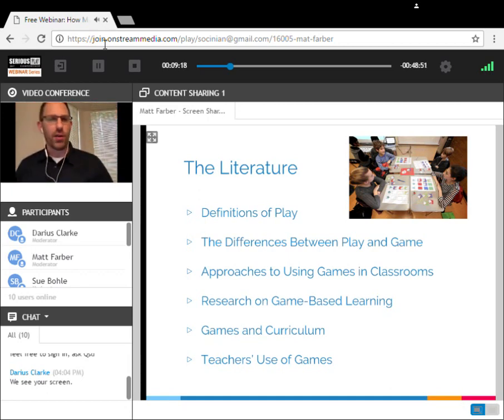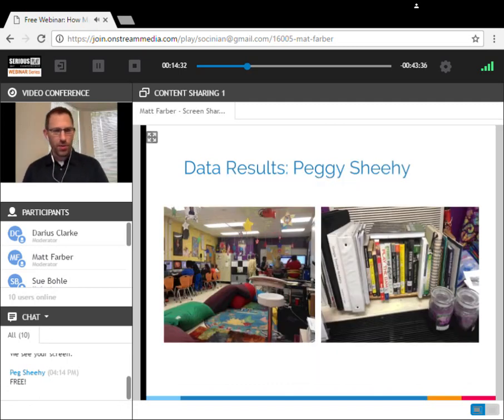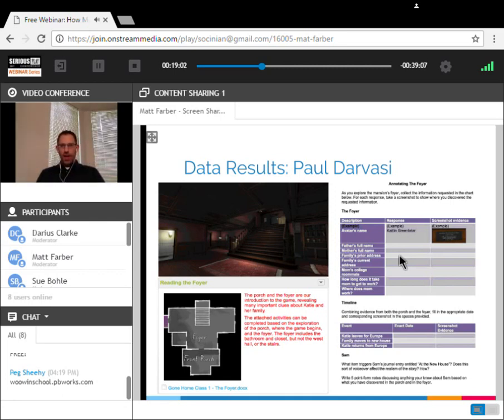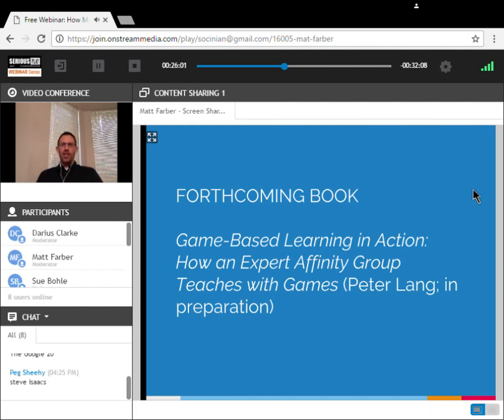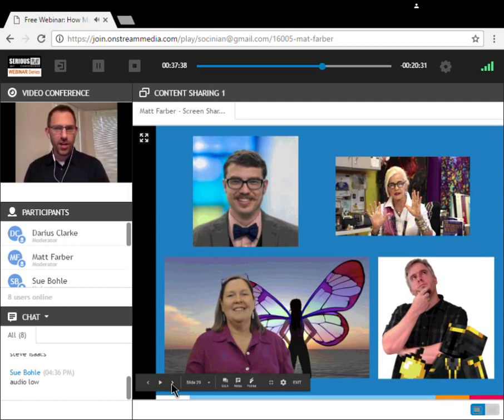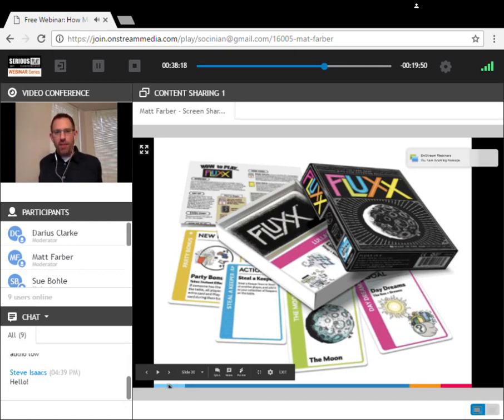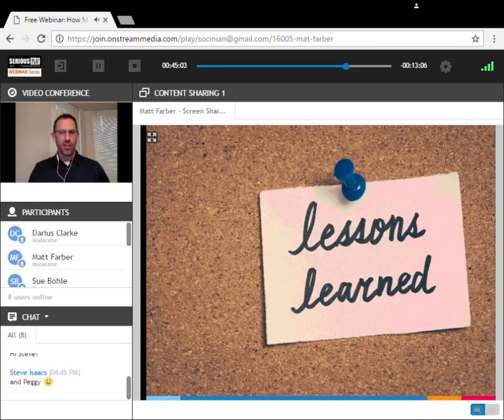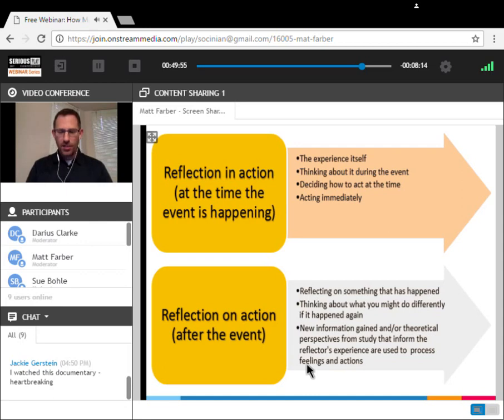Free Webinar How Master Teachers Use Games Matt Farber Google Chrome 6 23 2017 5 59 39 PM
Game-Based Learning:  How a Group
Of Ed Tech Teachers Make it Work

How are educators using games in their classrooms to give students agency, while also teaching 21st Century skills of empathy, systems thinking, and design thinking? This question has motivated Dr. Matthew Farber’s research about educators who are experts of game-based learning, and now informs his current inquiry into teachers who view themselves as learning designers. Farber will share findings from his dissertation research, which was expanded to a forthcoming book, Game-Based Learning in Action: How an Expert Affinity Group Teaches with Games (Peter Lang Academic, 2017). The book is about how one particular affinity group of K12 educators—known as “The Tribe”—teach with games. It details how classrooms of expert game-based learning teachers functions—from how they rollout games to how they assess learning outcomes.

Matthew Farber teaches social studies at Valleyview Middle School, in Denville, New Jersey. Mr. Farber is currently a Doctoral Candidate in Educational Technology Leadership at New Jersey City University. His book, Gamify Your Classroom: A Field Guide to Game-Based Learning, from Peter Lang Academic, is available from Amazon.